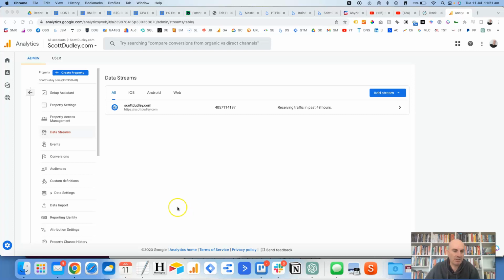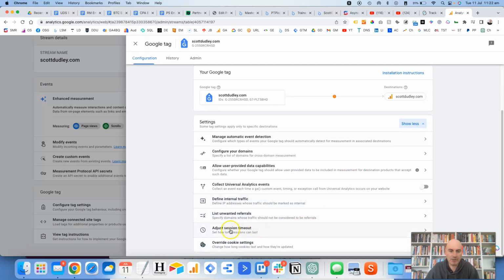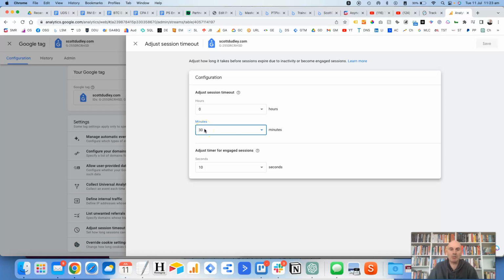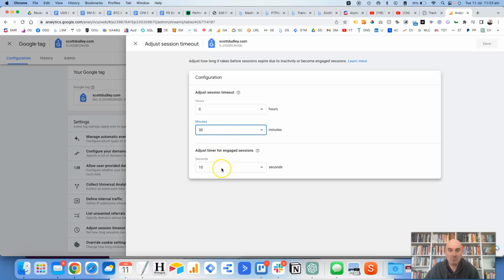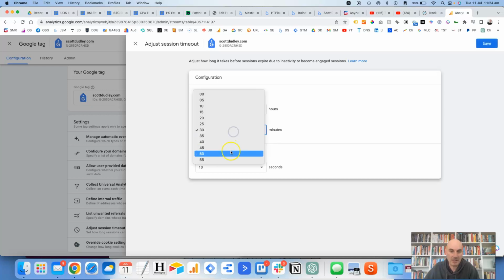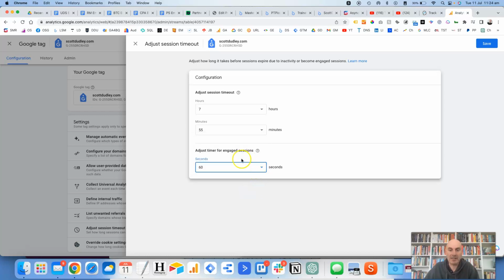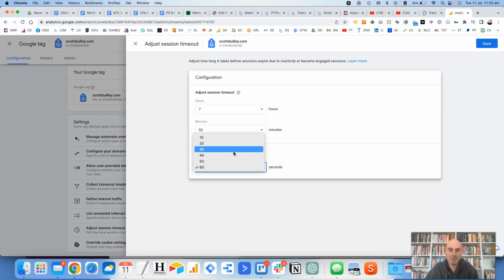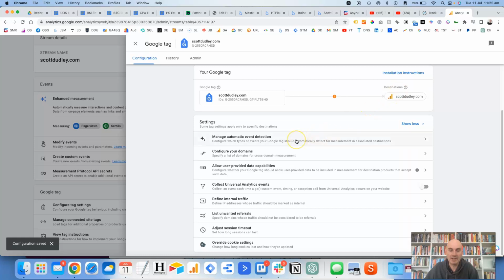How to Adjust Web Session Timeout in Google Analytics 4 (GA4)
Get your FREE strategy session call to discuss customised Dashboards And Data Pipelines

Do you want to fine-tune the tracking of user sessions in Google Analytics 4? Adjusting the web session timeout allows you to tailor the duration of user sessions, capturing data that accurately reflects how visitors interact with your website.

In this tutorial, we'll walk you through the steps to adjust the web session timeout in Google Analytics 4 (GA4), empowering you to optimise your analytics setup and gain more meaningful insights into user behaviour.

The blog post version of this video can be found